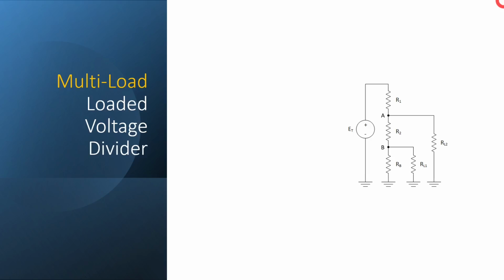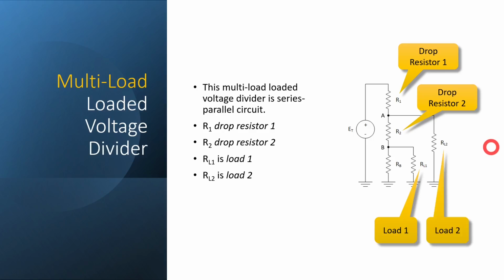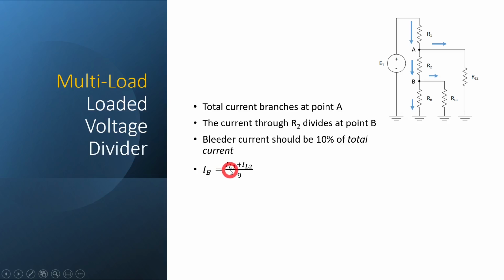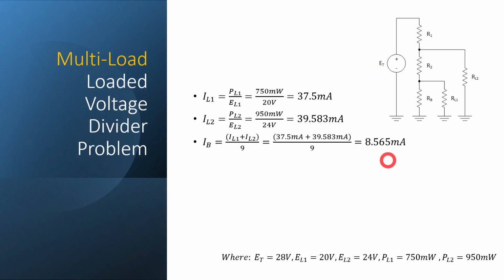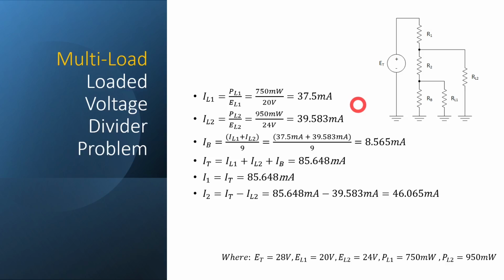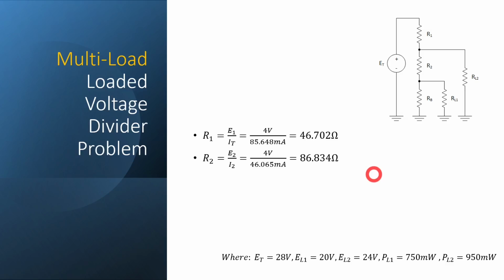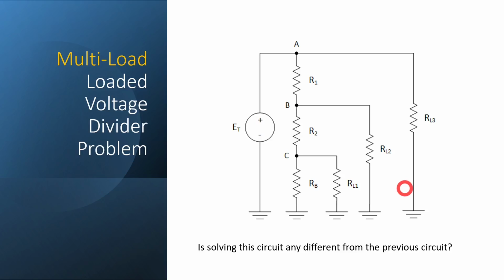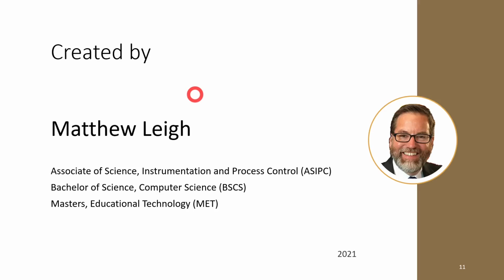EAT-VD-1020 - More Voltage Dividers